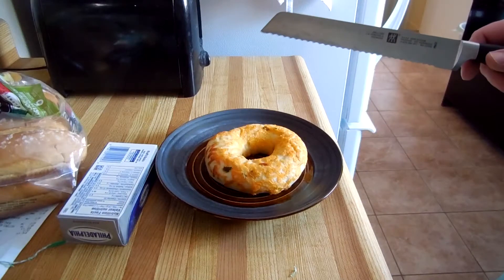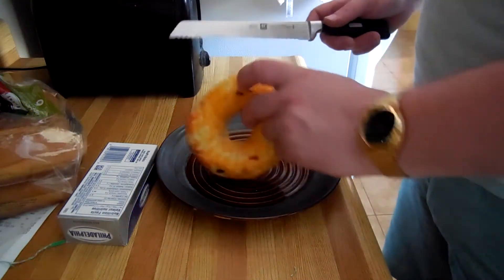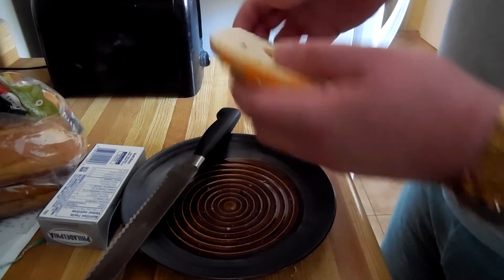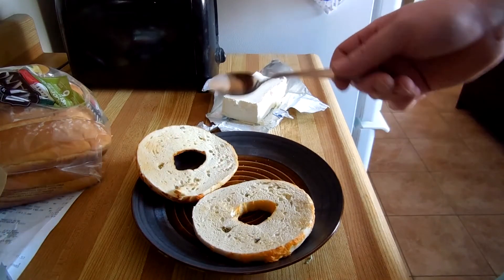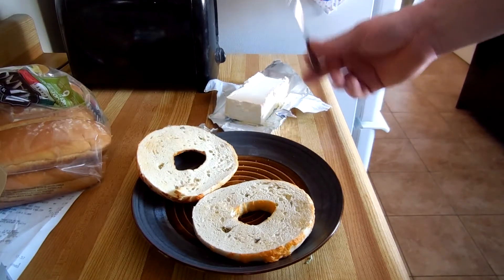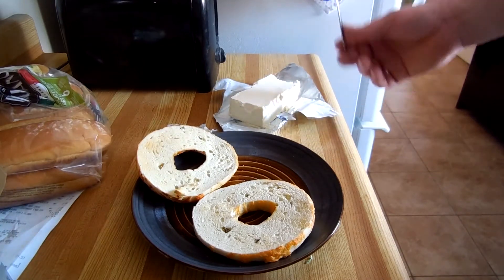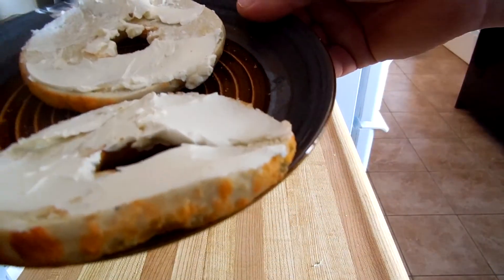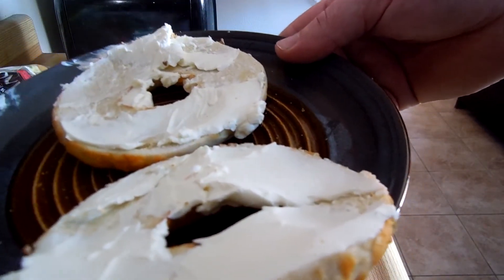Super Serious Cooking looks at the bagel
did you know you can eat cream cheese with many types of food but you can only eat a bagel with cream cheese... weird